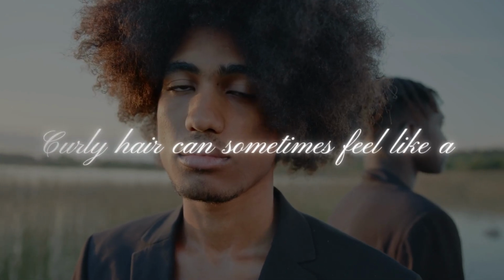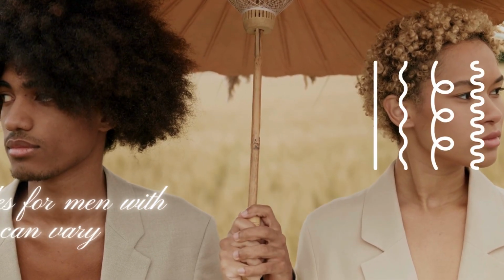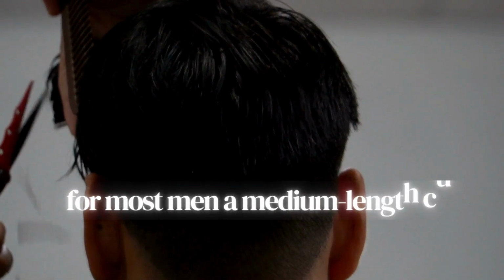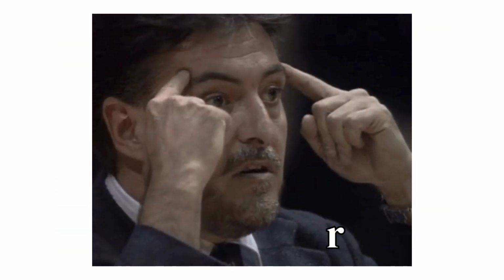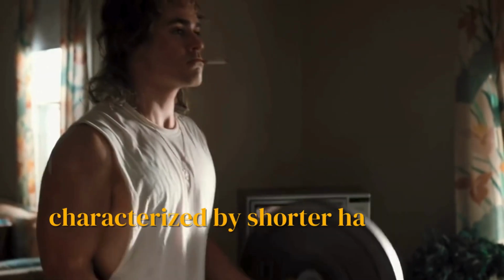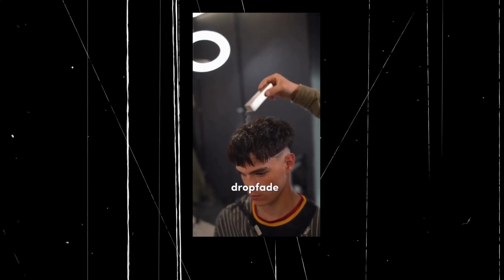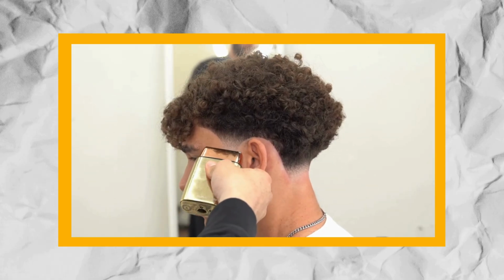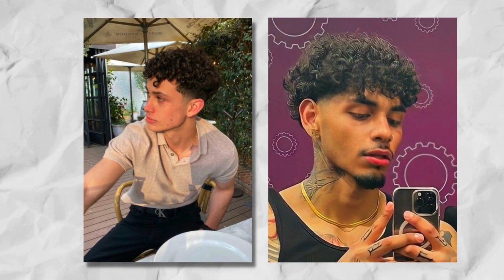Top Hairstyles For Curly Hair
In this video, we explore the best hairstyles for men with curly hair, focusing on three popular styles: the Messy Fringe, the Modern Mullet, and the Low Taper Fade.
The Messy Fringe is a stylish look that works best with medium-length hair. The key to achieving this look is to embrace the natural texture of your hair and aim for an effortless, laid-back style. To style a messy fringe, start with clean, damp hair and use a sea salt spray as a pre-styler to create natural waves and texture
The Modern Mullet is a contemporary take on the classic mullet hairstyle. It's characterized by shorter hair at the front and sides of the head, with a longer section at the back. The modern version is less severe than the traditional versions from the 80s and 90s, with longer sides and less of a graduation from short to long hair. To style a modern mullet, use a styling product like a sea salt spray or texture dust to create volume and texture
The Low Taper Fade is a versatile and stylish haircut that works exceptionally well with curly hair. It's a low-maintenance option that allows you to create a unique look by combining your curls with high, mid, or low fades. To style a low taper fade, use a wide-toothed comb to detangle your curls and apply a generous amount of curl-defining cream or gel to damp hair. Using a diffuser when blow-drying can enhance your curls, and a sea salt spray can add texture and volume.
Finding the right barber is crucial, as not all are experienced with cutting and styling curly hair. You'll want someone who can give you the best possible cut and advise on how to maintain the style

00:00:00
00:27 messy fringe
1:10 mullet
1:44 low taper fade